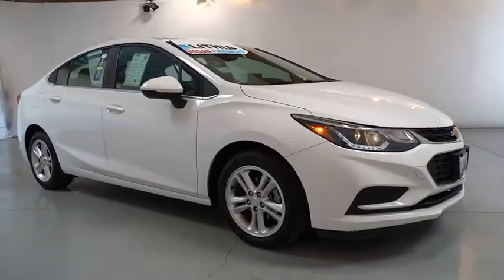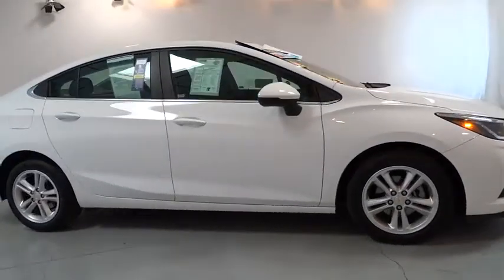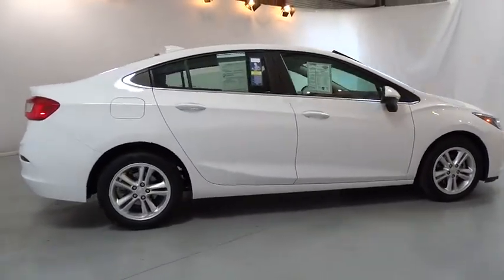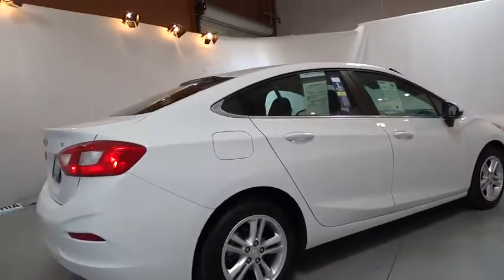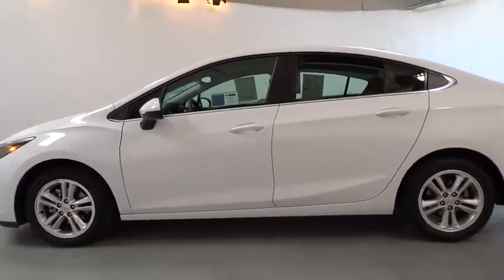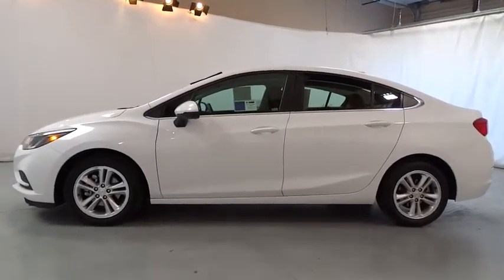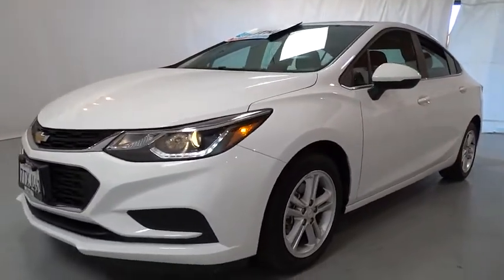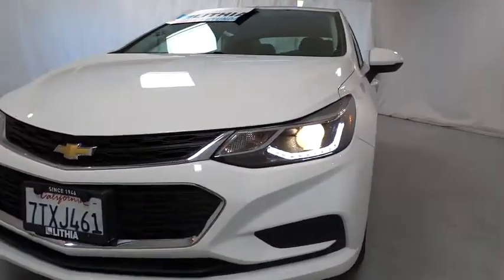2017 CHEVROLET CRUZE Fresno, Bakersfield, Modesto, Stockton, Central California H7104379NR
WHITE USED 2017 CHEVROLET CRUZE available in Fresno, California at Lithia Nissan of Fresno. Servicing the Bakersfield, Modesto, Stockton, Central California area.
2017 CHEVROLET CRUZE 4DR SDN AUTO LT - Stock#: H7104379NR - VIN#: 1G1BE5SM6H7104379

CARFAX 1-Owner. FUEL EFFICIENT 40 MPG Hwy/30 MPG City! Satellite Radio, Back-Up Camera, Onboard Communications System, iPod/MP3 Input, Turbo, ENGINE, 1.4L TURBO DOHC 4-CYLINDER DI... AUDIO SYSTEM, CHEVROLET MYLINK RADIO.. SEE MORE!br /br /KEY FEATURES INCLUDEbr /Back-Up Camera, Satellite Radio, iPod/MP3 Input, Onboard Communications System, Aluminum Wheels MP3 Player, Keyless Entry, Remote Trunk Release, Steering Wheel Controls, Heated Mirrors. br /br /OPTION PACKAGESbr /TRANSMISSION, 6-SPEED AUTOMATIC (STD), ENGINE, 1.4L TURBO DOHC 4-CYLINDER DI with Continuous Variable Valve Timing (CVVT) (153 hp [114.08 kW] @ 5600 rpm, 177 lb-ft of torque [239 N-m] @ 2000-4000 rpm) (STD), AUDIO SYSTEM, CHEVROLET MYLINK RADIO WITH 7 DIAGONAL COLOR TOUCH-SCREEN AM/FM stereo with seek-and-scan and digital clock, includes Bluetooth streaming audio for music and select phones; featuring Android Auto and Apple CarPlay capability for compatible phone (STD). Chevrolet LT with SUMMIT WHITE exterior and JET BLACK interior features a 4 Cylinder Engine with 153 HP at 5600 RPM*. br /br /EXPERTS ARE SAYINGbr /Edmunds.com explains The Cruze offers a compliant ride. the car never feels jarring. The Cruze is also an adept handler, inspiring confidence as you travel around tight turns.. Great Gas Mileage: 40 MPG Hwy. br /br /PURCHASE WITH CONFIDENCEbr /CARFAX 1-Owner br /br /MORE ABOUT USbr /Lithia Nissan of Fresno sells new and used Nissan cars, Nissan trucks & Nissan SUVs in Fresno, CA. We have a strong and committed sales staff with many years of experience satisfying our customers' needs. Feel free to browse our inventory online, request more information about vehicles, set up a test drive or inquire about financing! br /br /Pricing analysis performed on 3/7/2018. Horsepower calculations based on trim engine configuration. Fuel economy calculations based on original manufacturer data for trim engine configuration. Please confirm the accuracy of the included equipment by calling us prior to purchase. br /